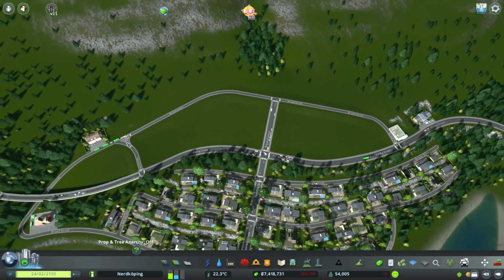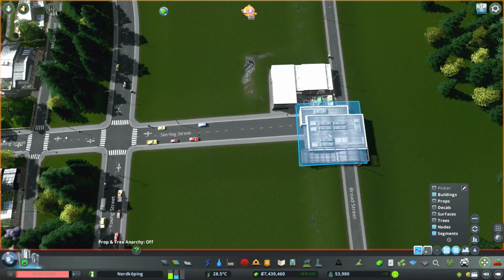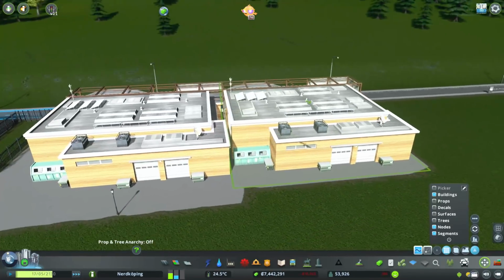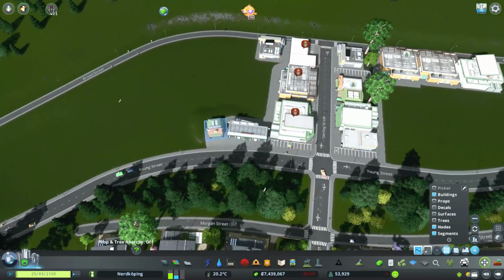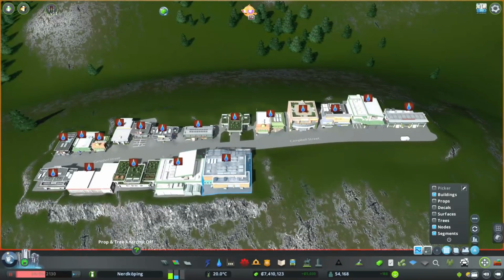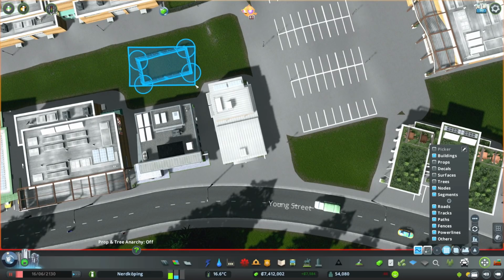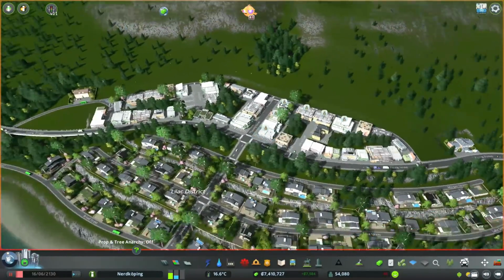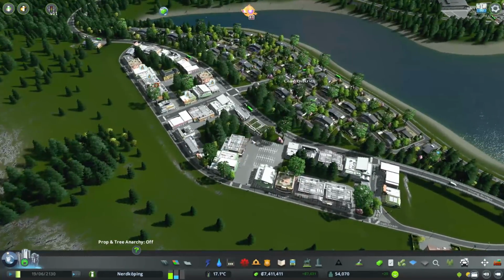Placing 100 Buildings by HAND! | Cities: Skylines - Nerdköping (#22)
Welcome back to Cities: Skylines! Let's build some things! :)
⬇ Links & More ⬇